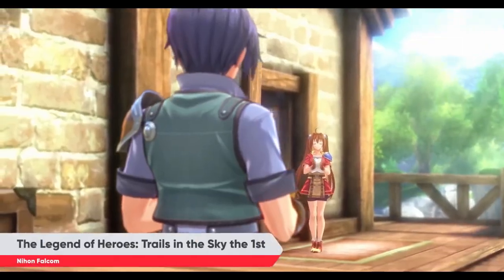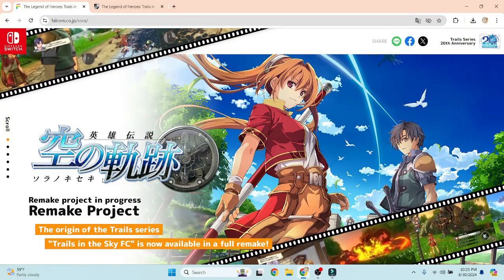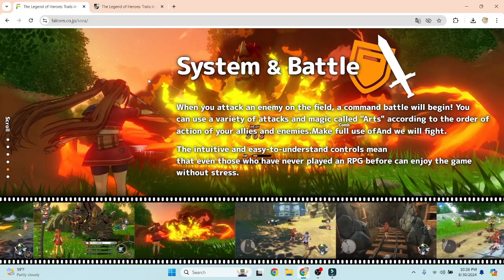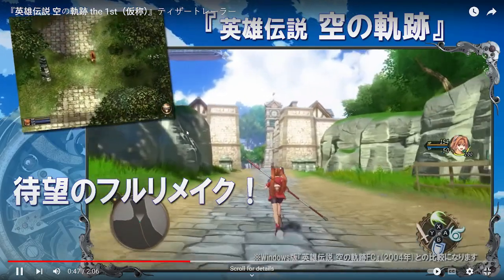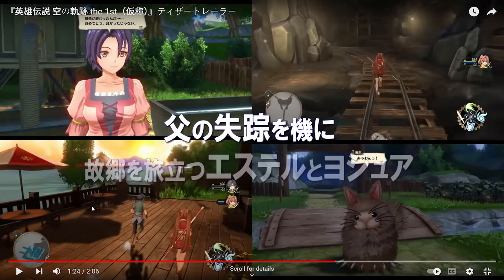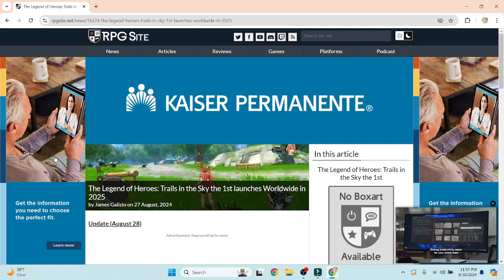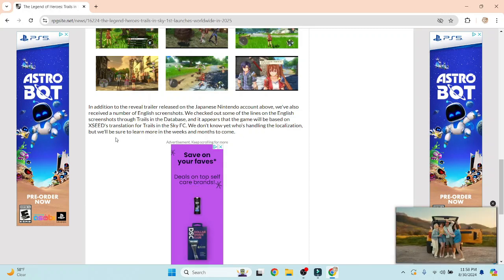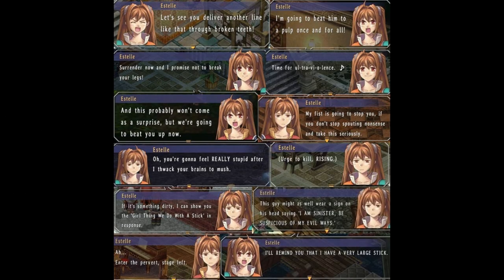A Trails in the Sky Remake Was Announced a Few Days Ago. Lets Talk About It!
A Dream Game Announcement of Mine Actually Happened. Lets Talk About the Trails in the Sky Remake!

Here's the sources I was looking at if anyone wants to see for themselves!

Link to my BlueSky!